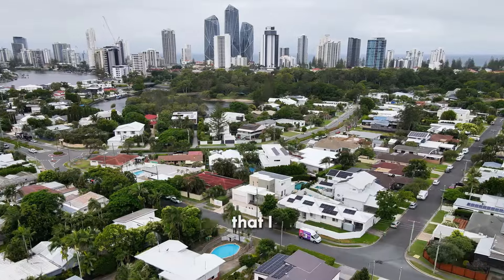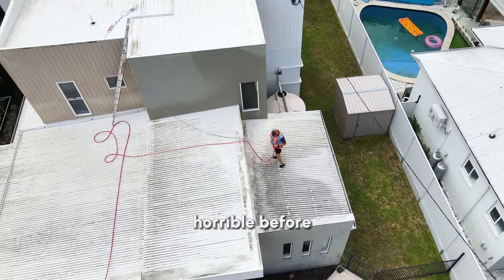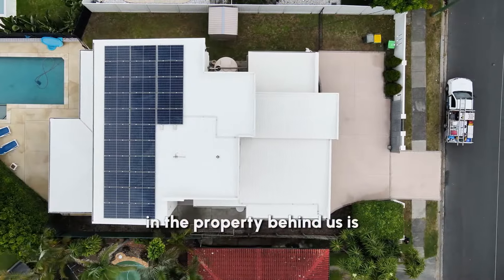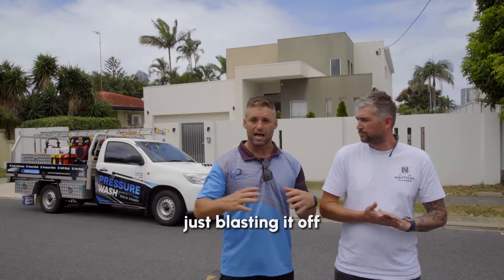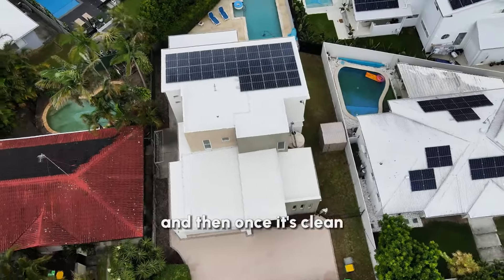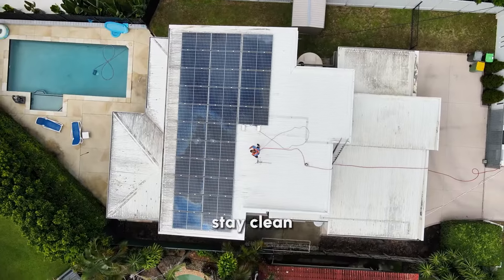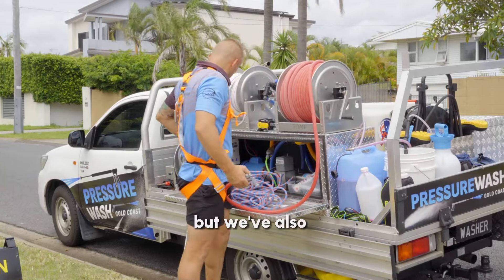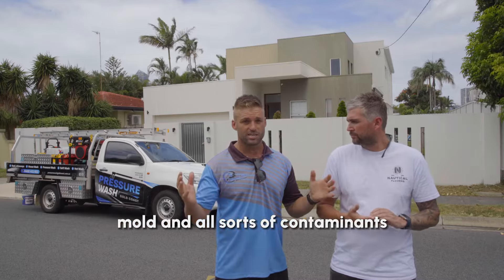Pressure Wash Gold Coast